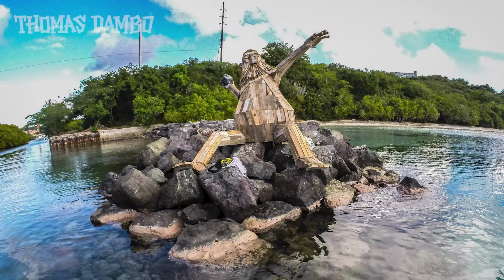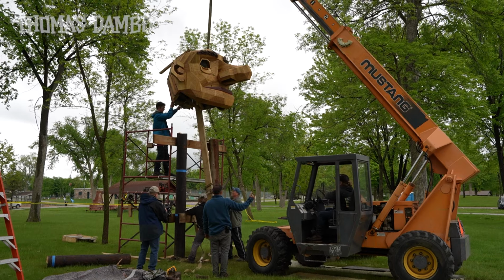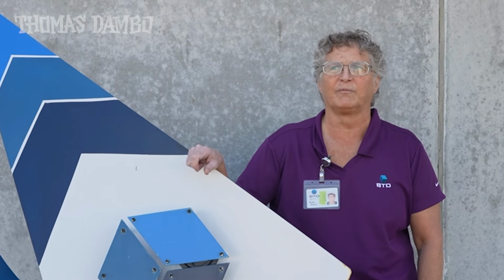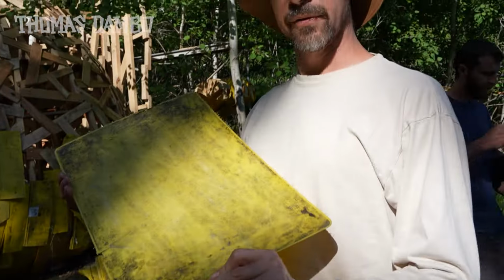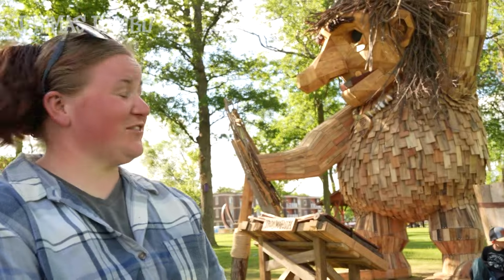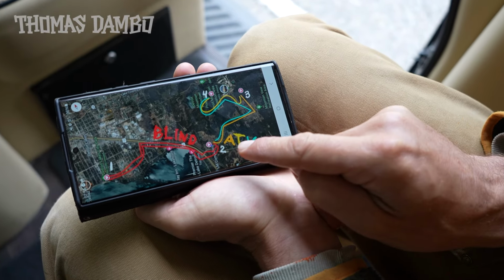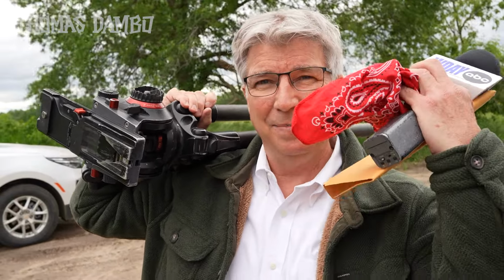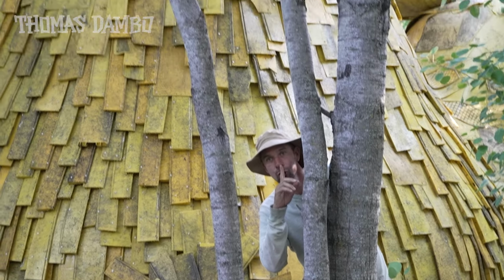BLINDFOLDED JOURNEY TO THE GIANT PLASTIC RABBIT!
Welcome to the grand finale of our special series in Minnesota! In this fourth episode of Trash Talk Vlog, the incredible team and I wrap up our biggest exhibition ever. We've taken you on a journey through the creation of 9 magnificent sculptures and 500 unique bird houses, and now it's time to see the complete transformation.

In this episode, we bring you face-to-face with the awe-inspiring Giant Plastic Rabbit, crafted entirely from recycled plastic boxes, and the enchanting Alexia Elixir. Experience the magic of our forest adventure as we blindfold journalists and lead them to these hidden treasures, revealing each masterpiece in the most unforgettable way. But that's not all! You'll also revisit the colossal Long Leiff, the world's biggest troll, and see how the community's support and enthusiasm have brought this project to life. Witness the final touches, the creative process, and the incredible teamwork that made this ambitious project a reality.

This episode is a celebration of art, sustainability, and community spirit. It's a testament to the power of turning trash into treasure and the impact we can make when we come together for a common goal. If you've been captivated by our series, this episode is a must-watch. It's the culmination of weeks of hard work, creativity, and innovation. See how we transform everyday trash into stunning works of art and be inspired by the journey.

📍 Check out which trolls are close to you in my Troll map

A heartfelt thank you to the Minnesota community and all the volunteers around the world who made this project possible. Your enthusiasm and support are what drive our success!